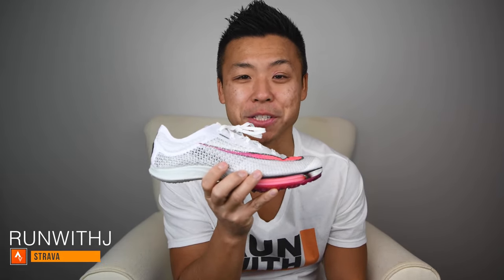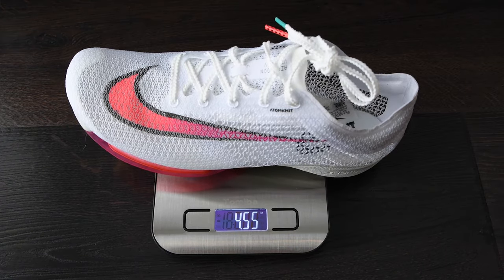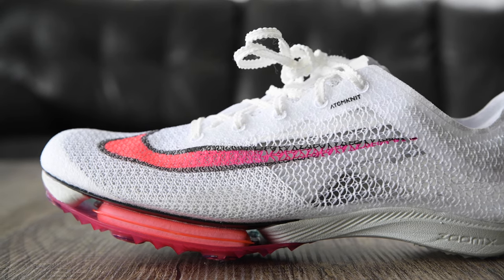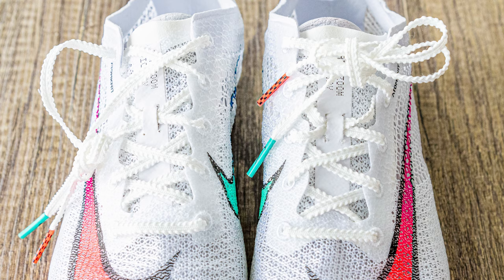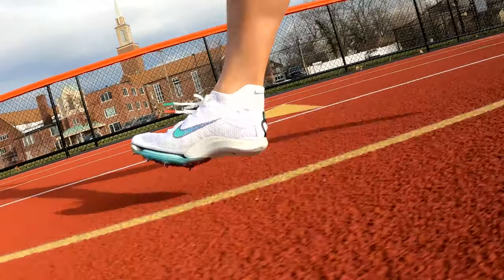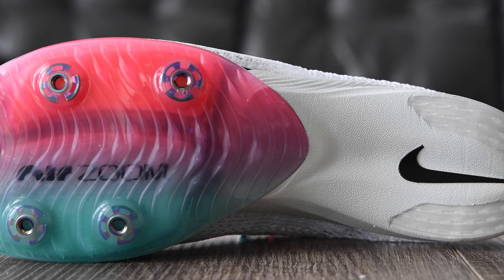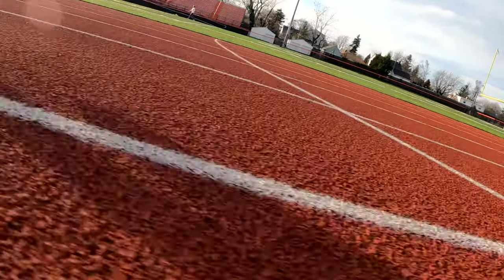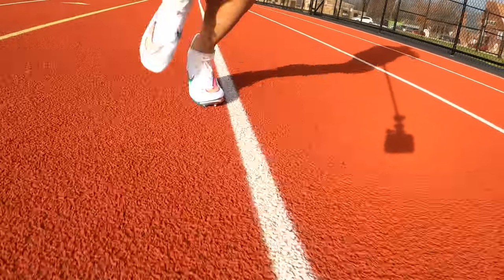NIKE AIR ZOOM VICTORY Spikes Review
Review of the Nike Air Zoom Victory Track Spikes.

0:00 - 1:45 Demo
1:46 - 8:22 Review